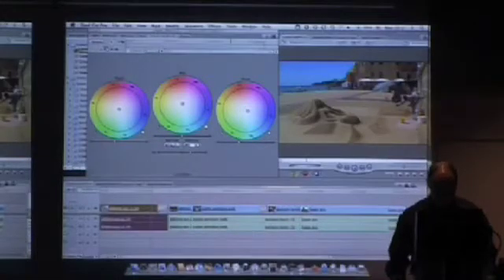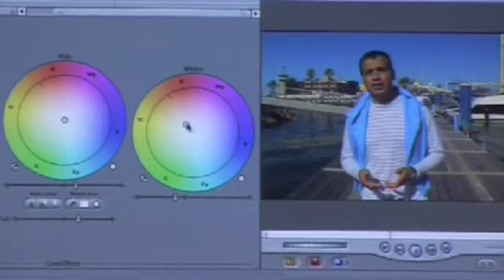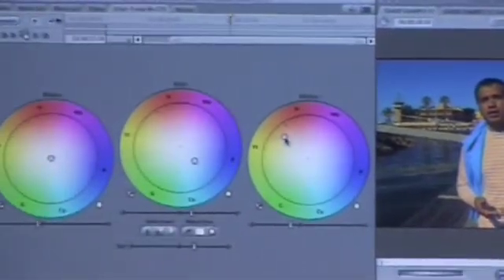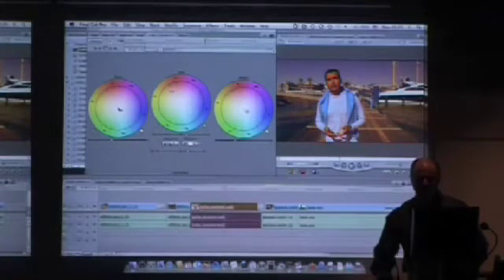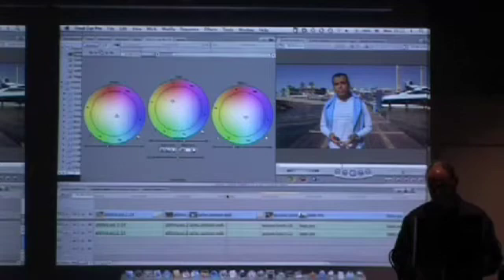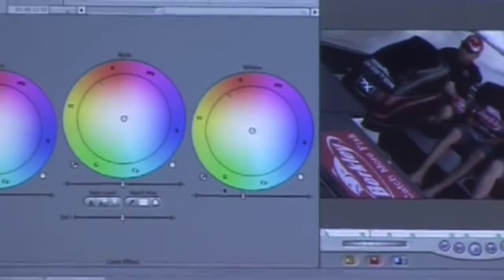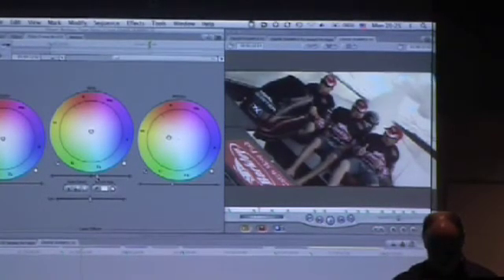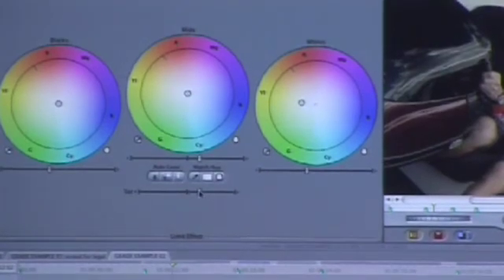Final Cut Pro Colour Grading Seminar by Peter Cave (Part 8 of 9)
Australian Screen Editors presents "Making The Grade", a seminar on colour grading in FCP by Peter Cave. This is part 8 of 9.

Topics covered in this part include: White Point, Copy Filter Forward, Creative Grading, Eyes & Faces, Noise.

Peter Cave is a colourist with 20 years freelance experience. Special thanks to Swinburne University School of Film &TV for hosting and filming the event on 13 July 2009.